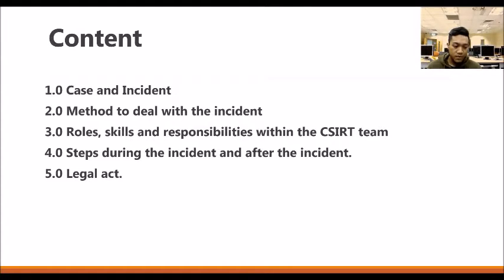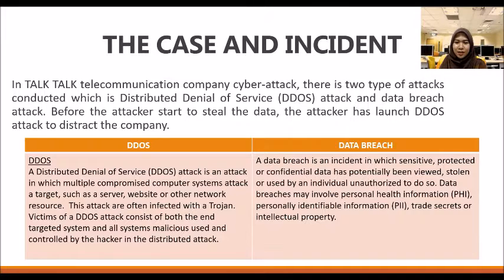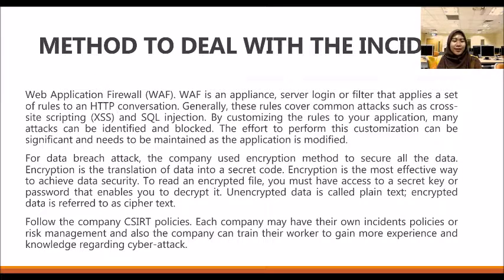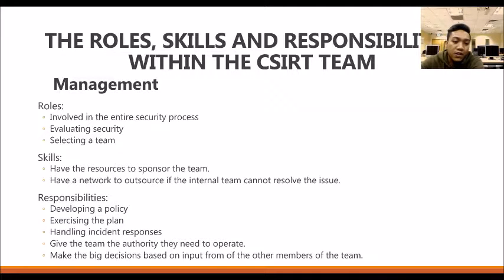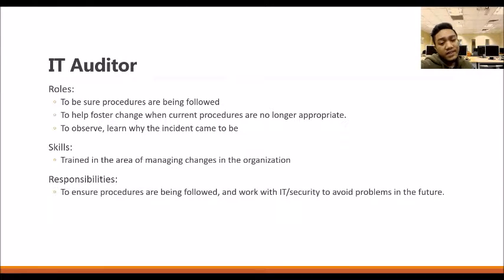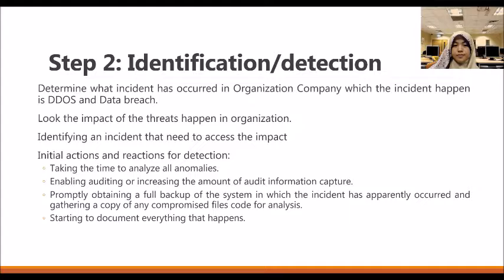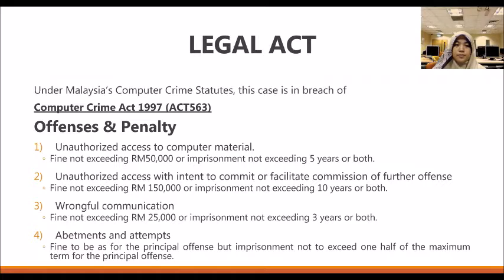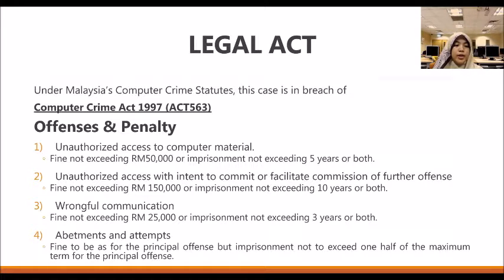Incident Handling and Response, Talk-Talk Data Breach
Incident handling and response about the data breach in Talk-Talk organization